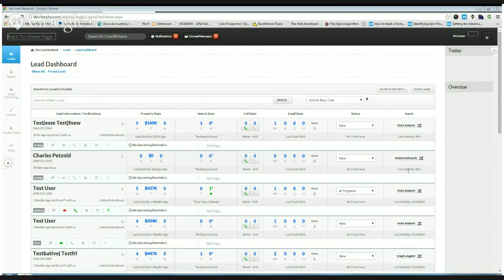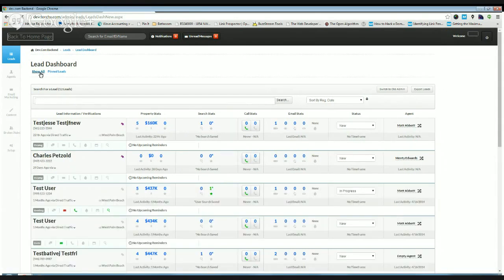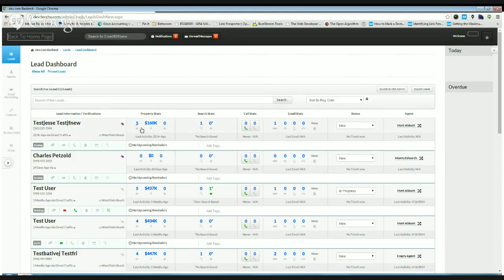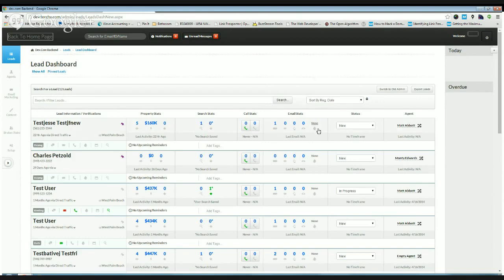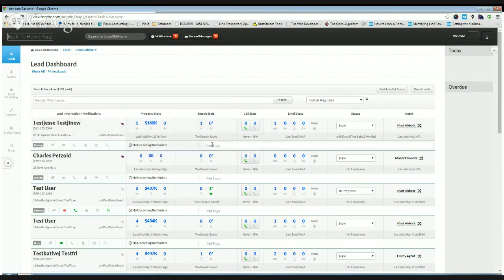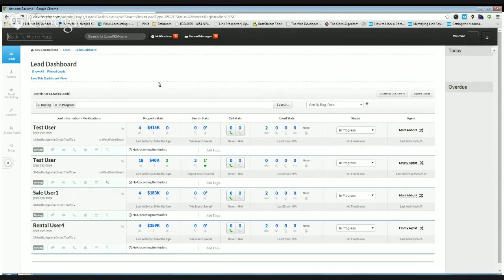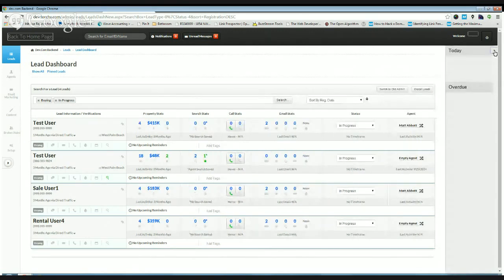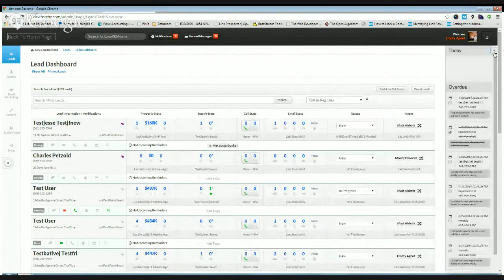TORCHx New Lead Dashboard Overview and Q&A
We will be going over and answering questions about the new lead dashboard on the TORCHx real estate platform.